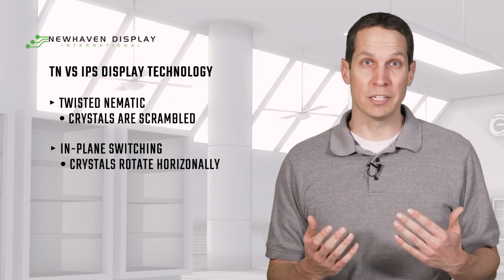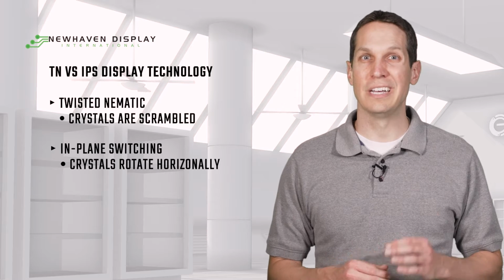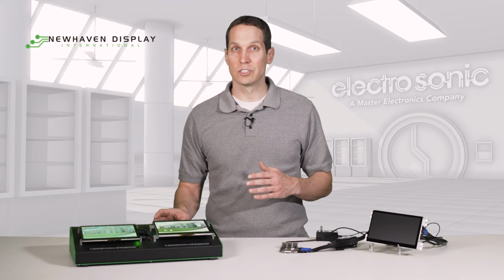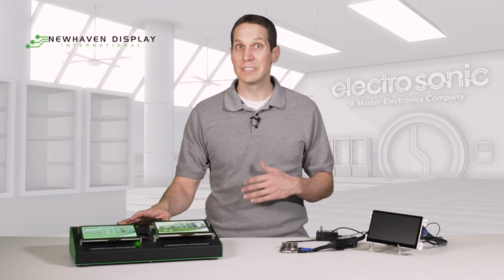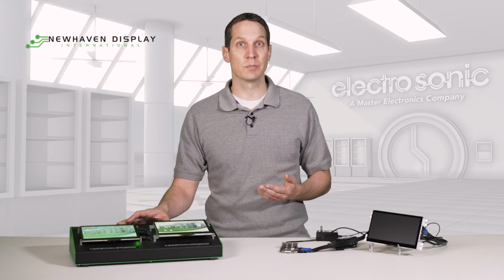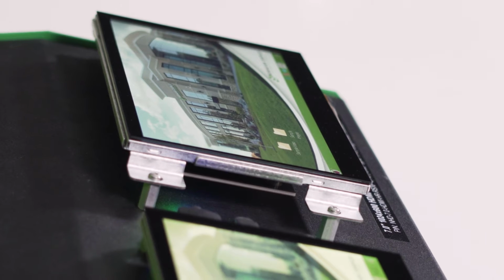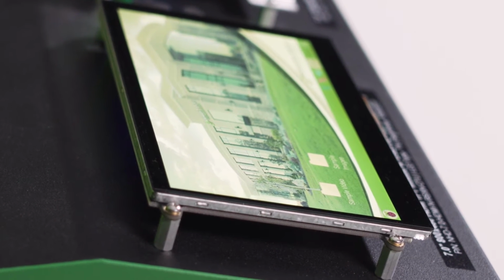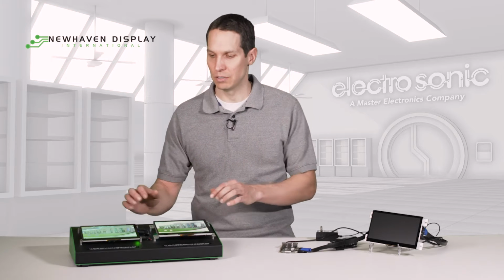Component Focus: Newhaven Displays IPS TFTs Displays